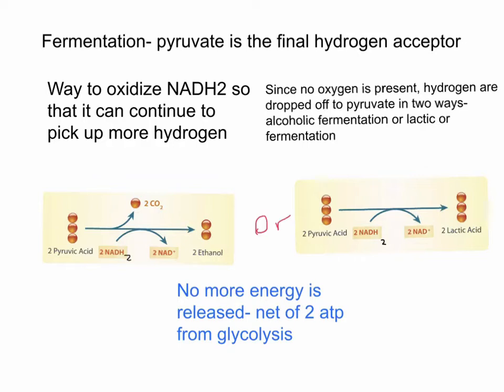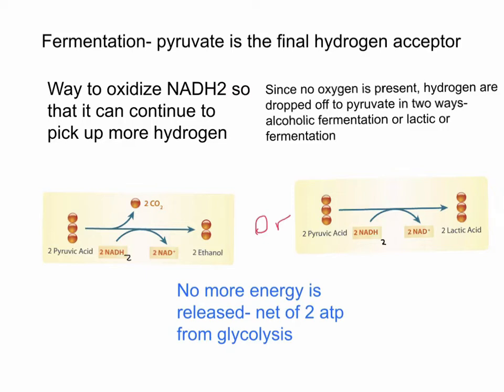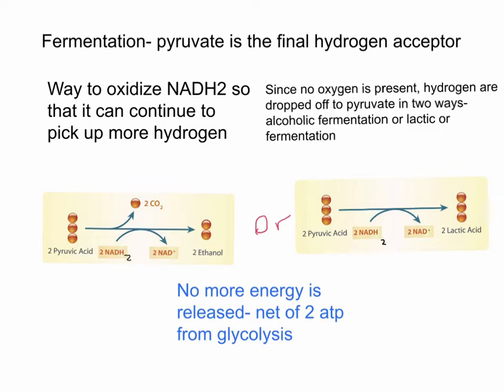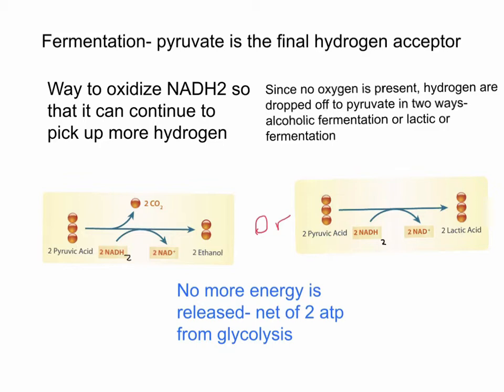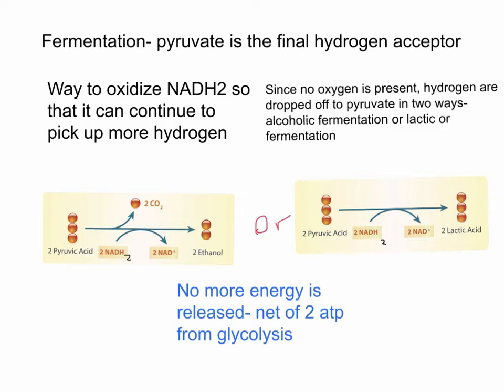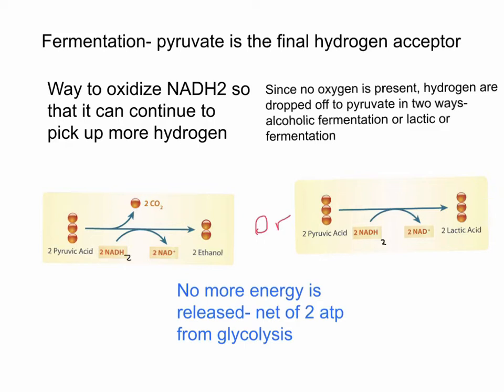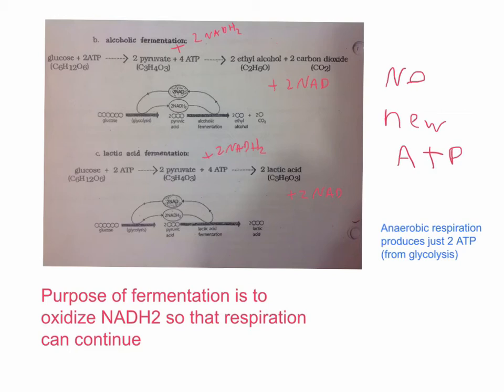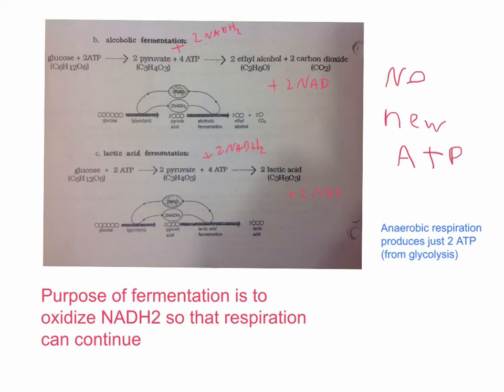Video 9 pages 9-10 fermentation